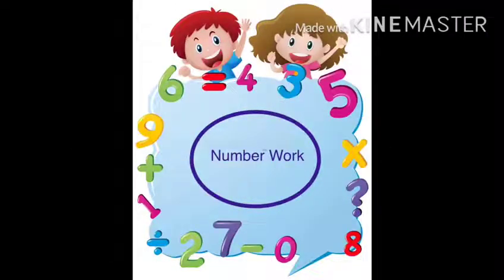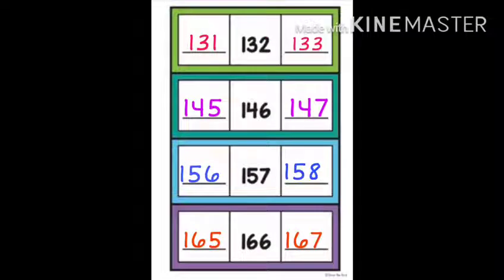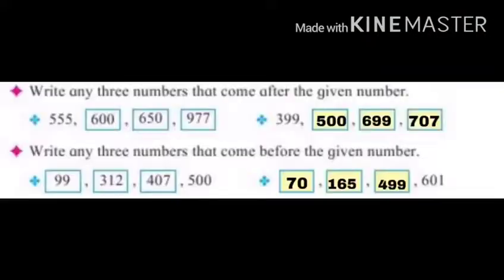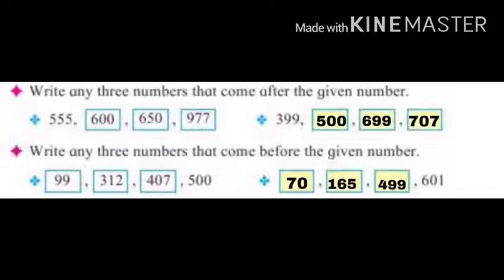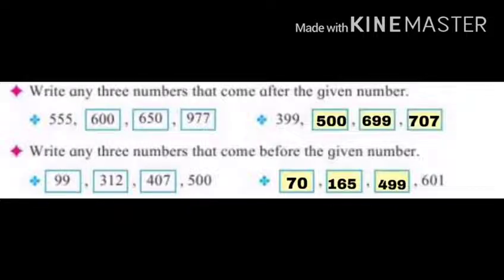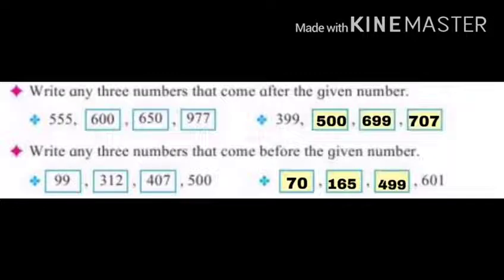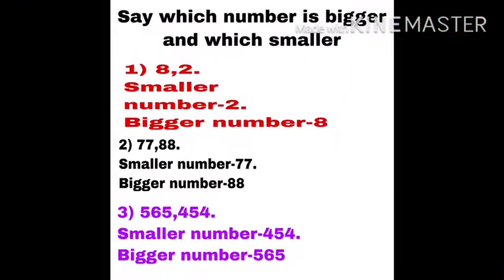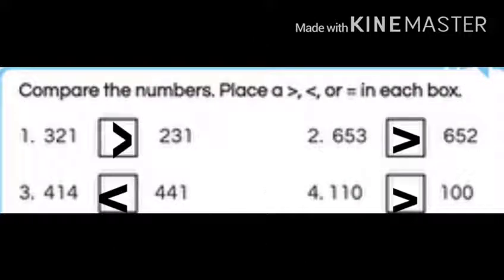Std: III:Maths: Chp2: Number work ( Part 2)